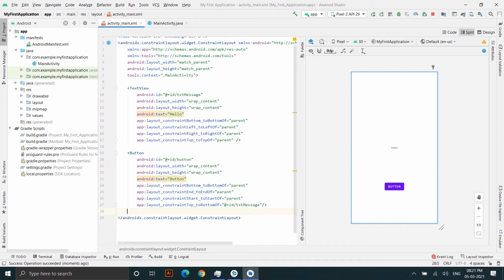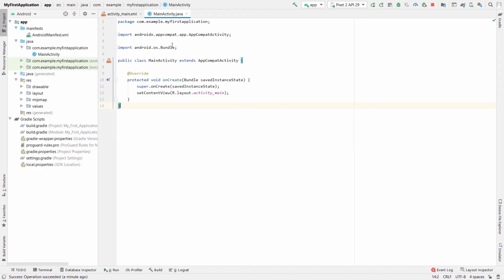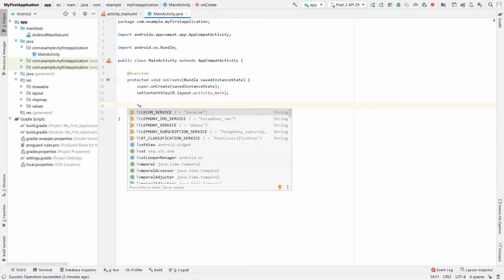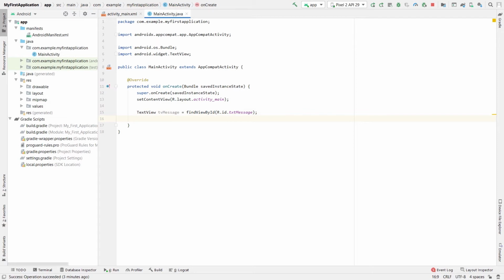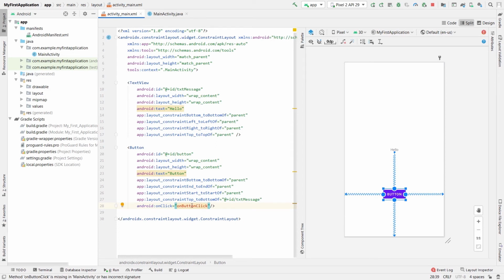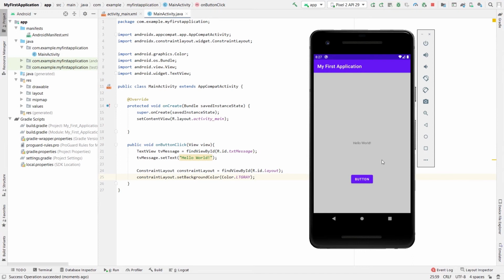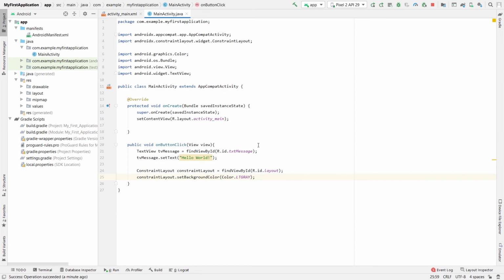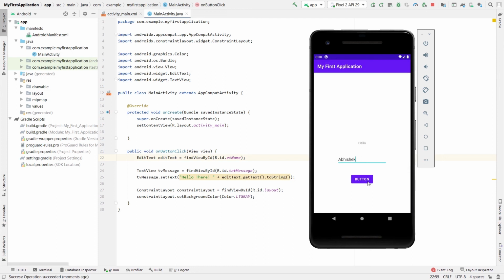Android Application Development Course: Project Structure & Creating First Android App ( Part 2 )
This video is a part of android app development series. Android Application Development is the process of creation application software which can run on android operation system. In this android development course, I will be telling you step by step process which can help you create your own android application.

After completing this android development course you will be able to create your own android apps easily.

In this video, we will be understanding the basics of android studio, project structure of our android app and will finally create our first android application. (Part 2)